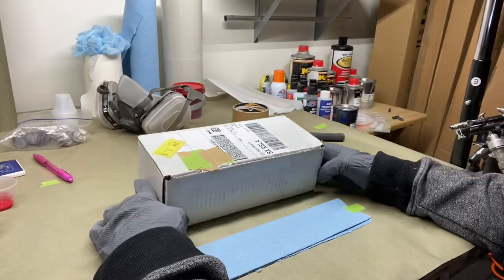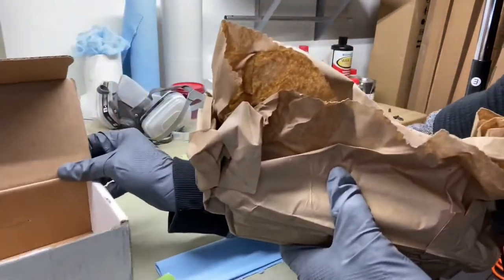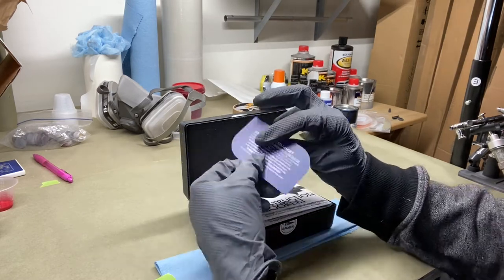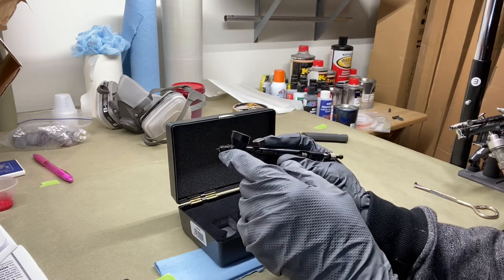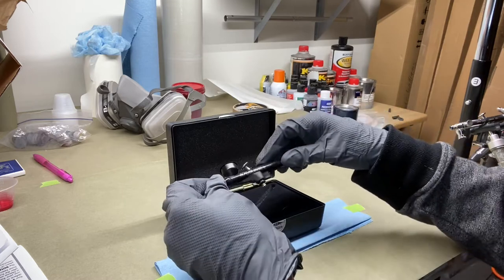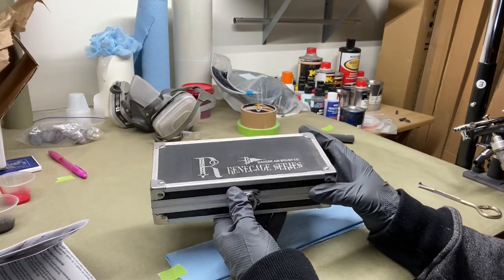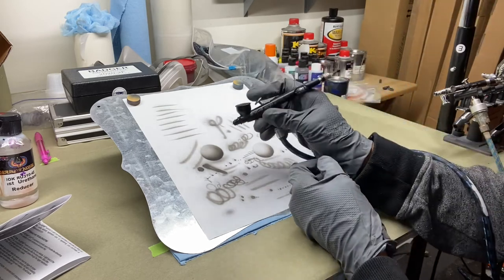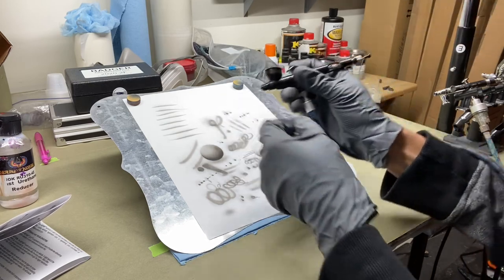Badger Sotar 2020 Unboxing & Review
Taking a first look at the Badger Sotar 2020